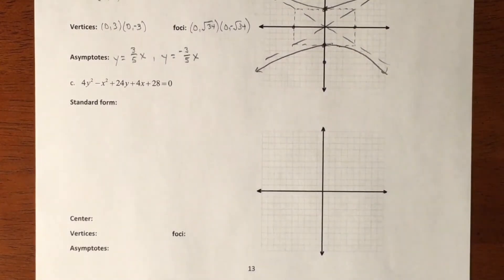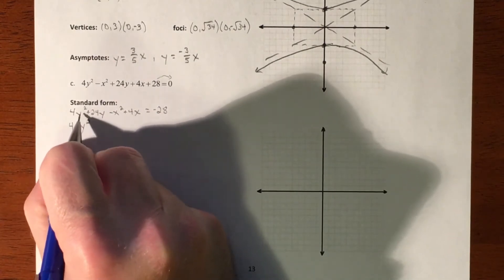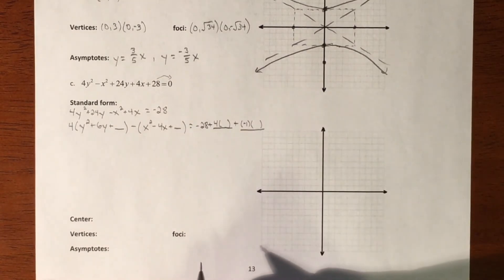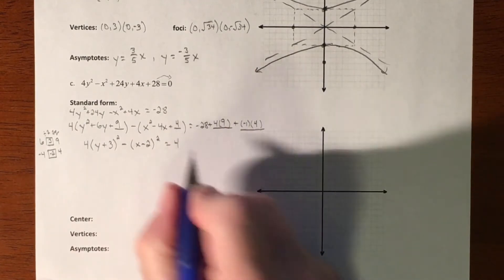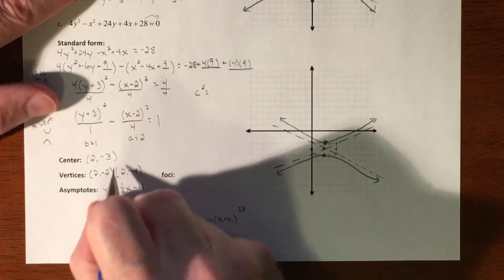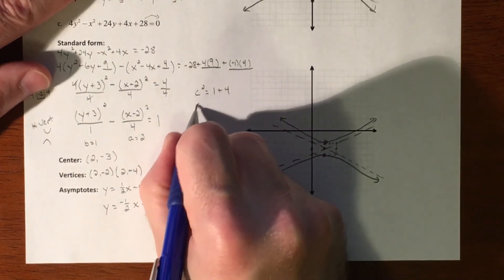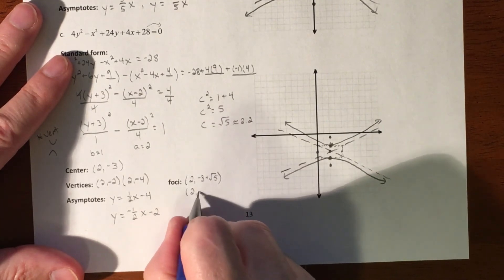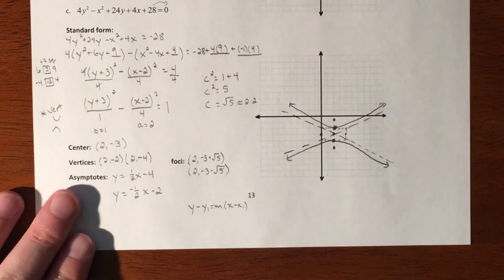Conics - Graphing a Hyperbola with Center at (h,k)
Completing the square of a conic equation to turn it into standard form to graph.